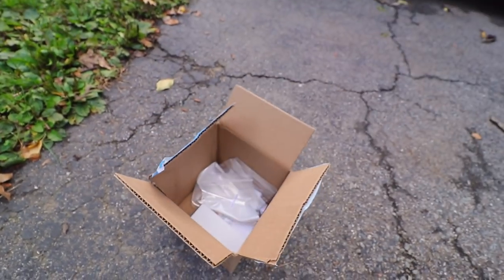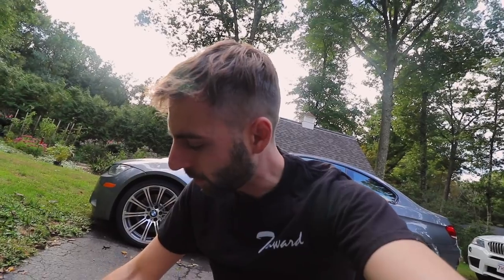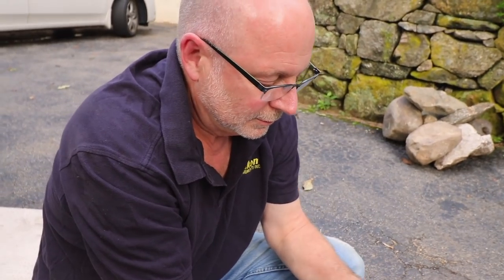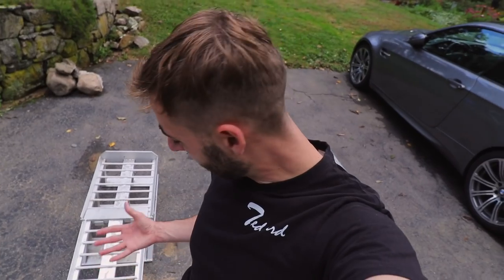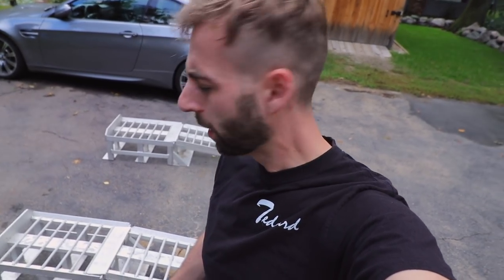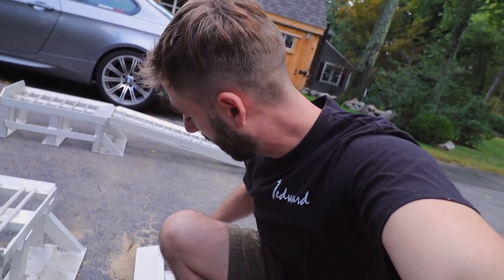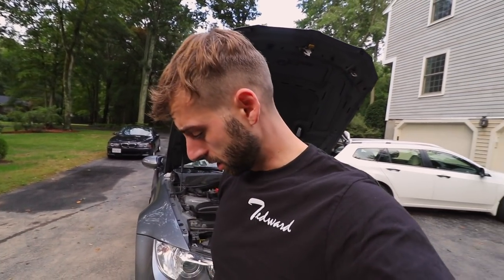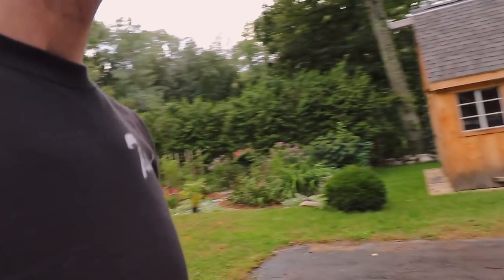I'm a Stripper....of bolts.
After stripping the drain plugs on the bmw e92 m3, I could not properly torque them to spec! So I needed to replace them with a new pair without losing all that fresh new oil. Here's how it went.

Gear List:
Canon 80d
Canon Lenses
The Perfect Travelpod
My Battery Tender
My Main Camera
POV Camera
My Favorite Suction Cup
Audio Recorder
Binaural Microphones
Tripod Fluid Head
Super Cheap and Awesome Lav Mic
My Backpack